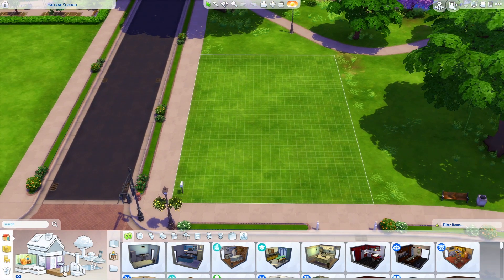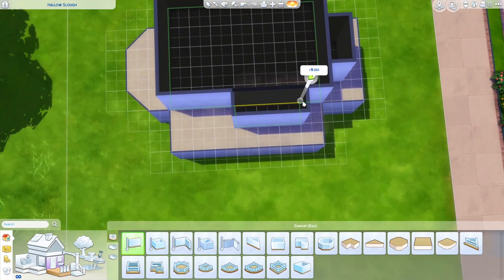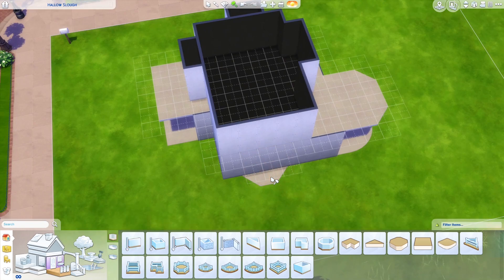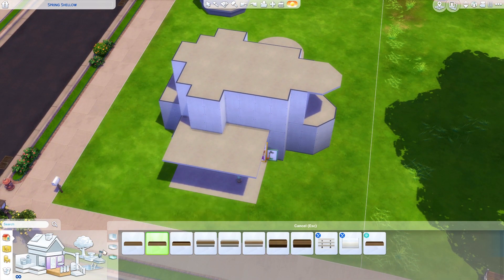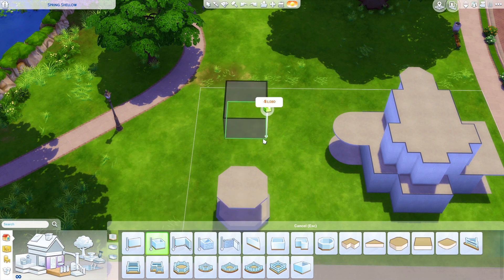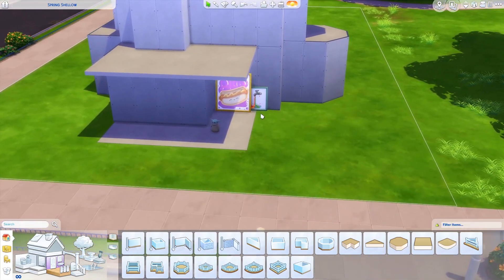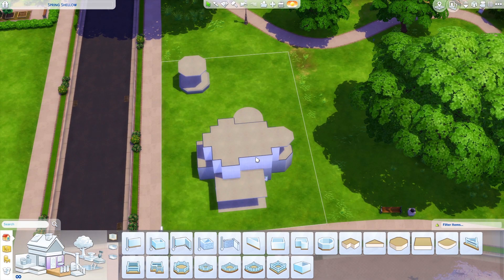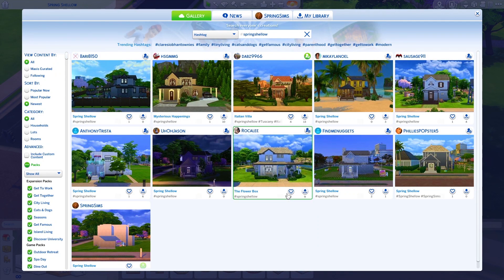I built this shell...but with a twist in The Sims 4 (SpringSims Shell Challenge)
I built a new shell in The Sims 4 for our May shell challenge with a twist!

RULES:

1: Don't mess with my walls.
2. Have a storyline for your sim/build
3. No custom content
4. You can move it to any lot size.
5. Use the two objects in your build
6. Upload the finished build under the hashtag

Shell is under the ORIGIN ID: SpringSims

Challenge ends on May 22nd, 2020 and Tours on May 23rd, 2020 on Twitch.tv/springsims